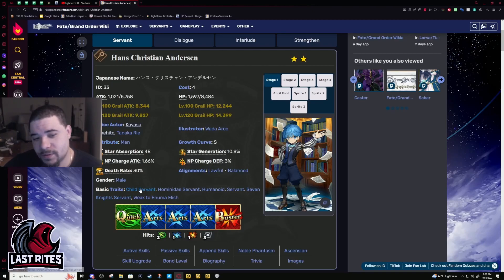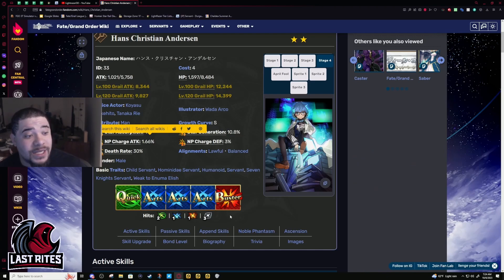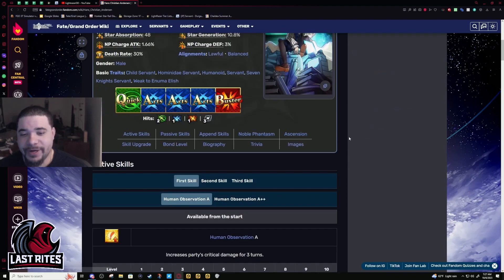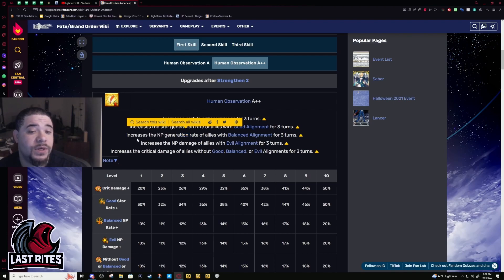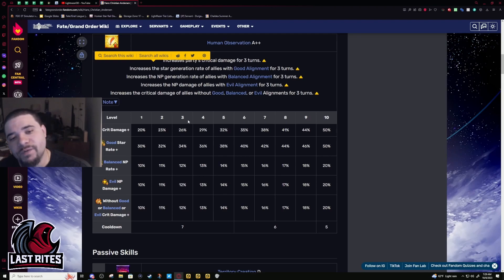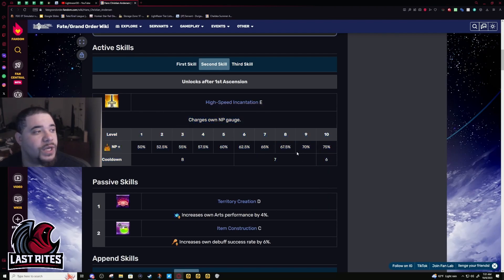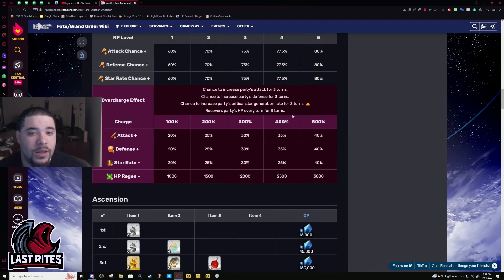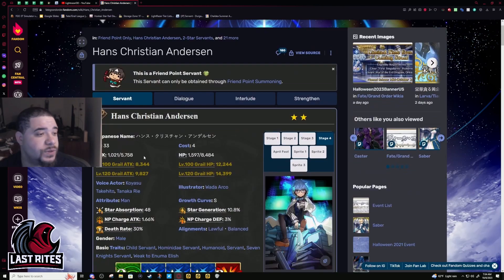[FGO] Hans Christian Andersen- Even better for Boss and CQs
Just because I do the tier lists, doesn't mean I won't give Servants their own videos. Never got to solely talk about Hans, so today was a good chance. Tier list will be out tomorrow.

But yea, Hans is a good unit to splash into your team if you have the extra space and will give you some nice buffs before he dies because he is a low star. I know @MystFGO  really likes him, and I can see why, but there are just very small nitpicks that stop me from sing his praises from the top of the tower. But Hans is the only one that works for any team, while most of the other low star supports need a certain card type.